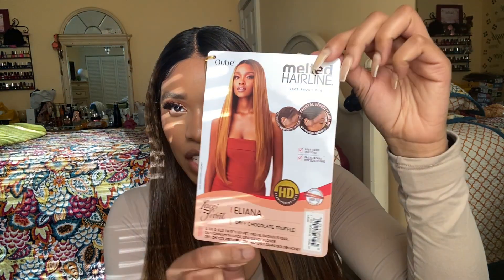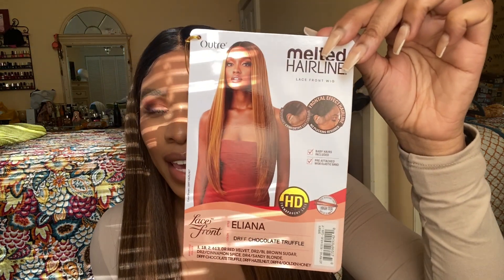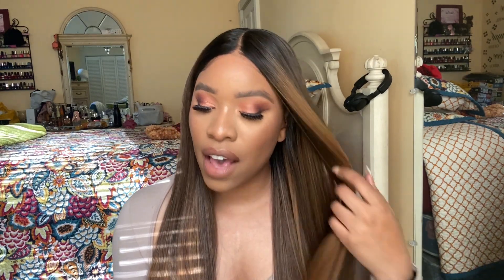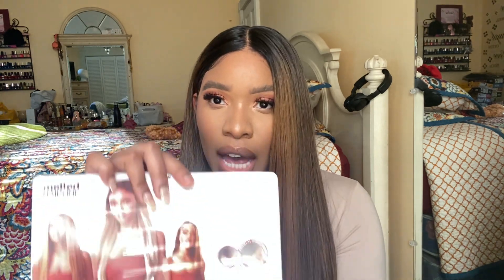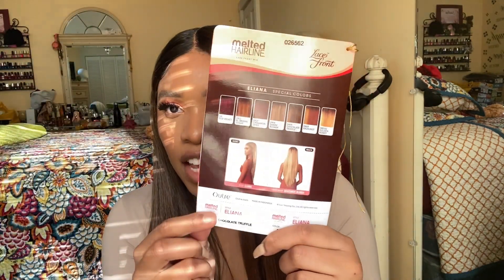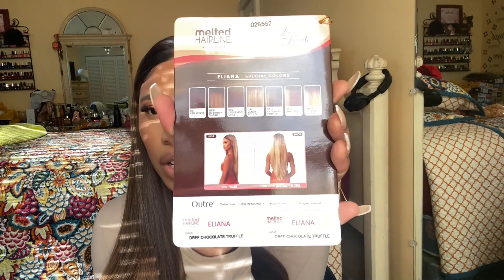Outre Synthetic Melted Hairline HD Lace Front Wig - ELIANA-😍🔥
Heyyyy ladies! Im back again with another wig review and you can’t tell me this is not growing from my scalp!😍

Outre melted hairline: ELIANA
Color: Chocolate Truffle